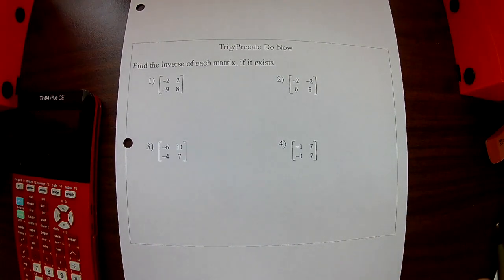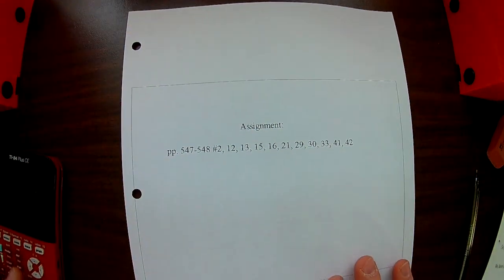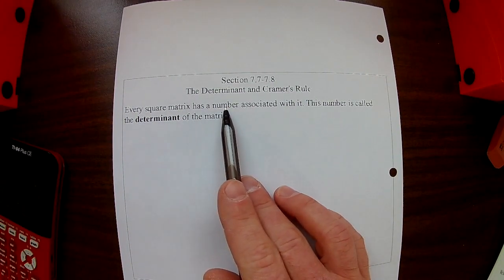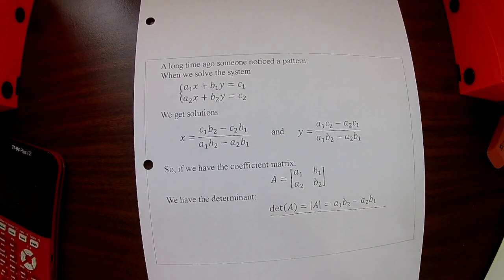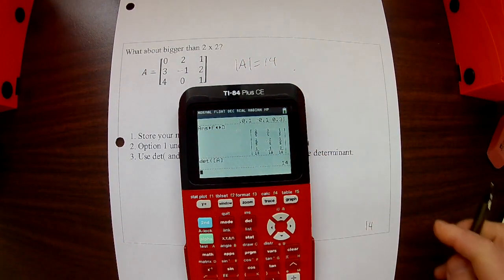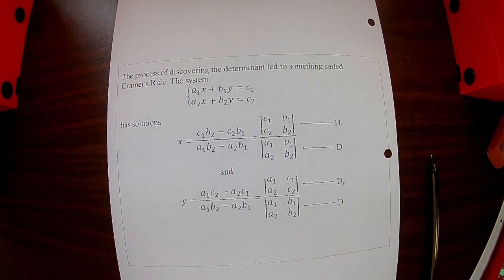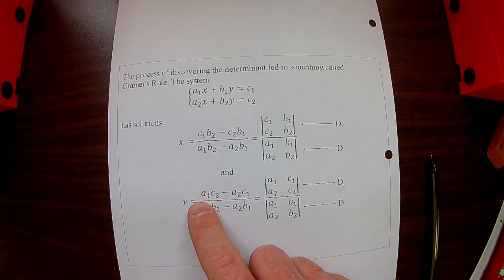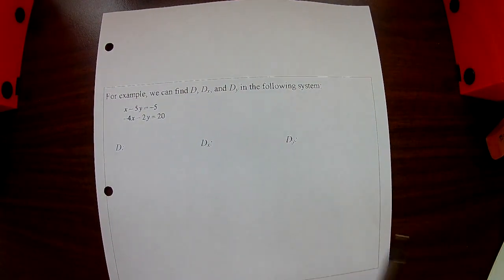Section 7.7-7.8 The Determinant and Cramer's Rule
This is the video described above.